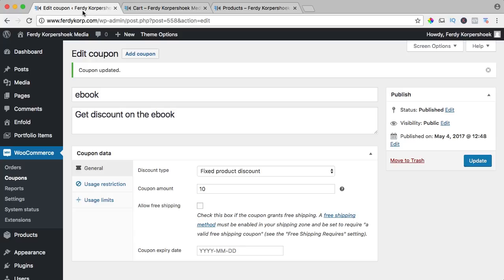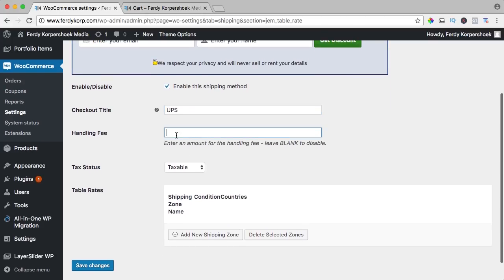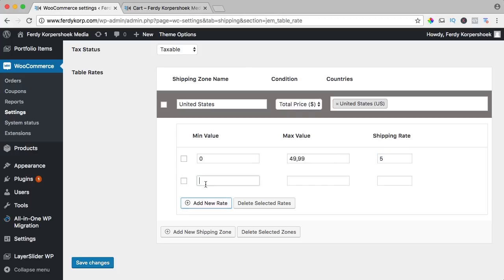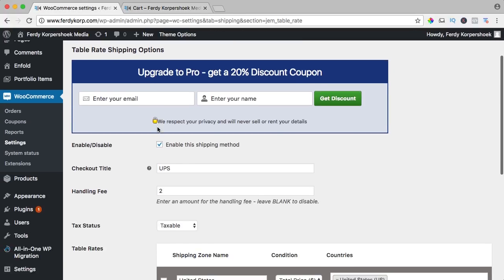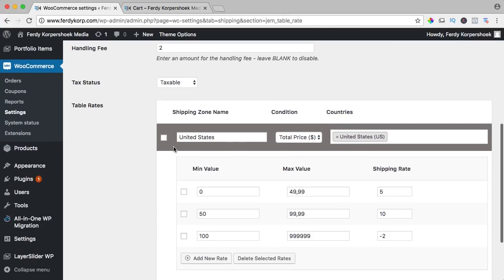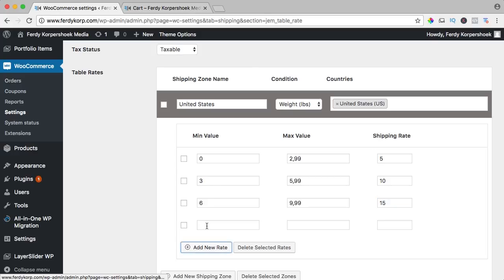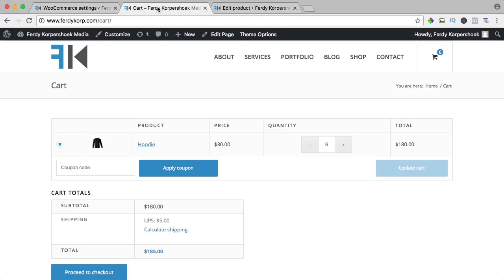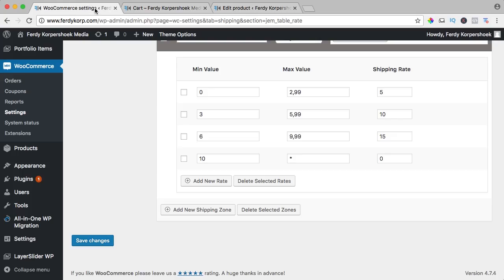WooCommerce Table Rate Shipping Tutorial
Apply shipping to your WooCommerce Website. In this tutorial I walk you you through the WooCommerce shipping settings in your Wordpress website. We will take a look at shipping rates based on weight and shipping rates based on total prices.